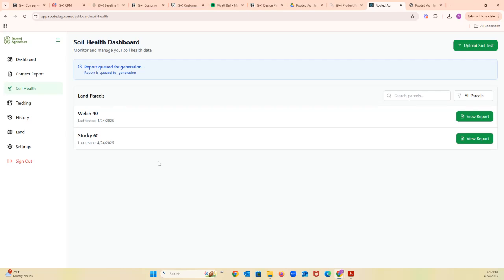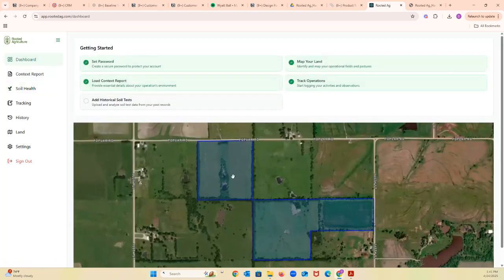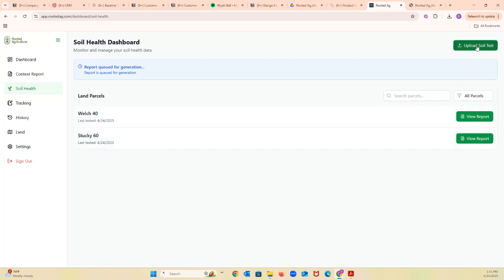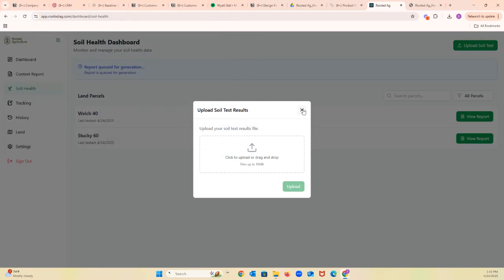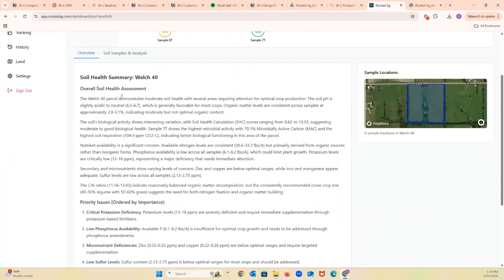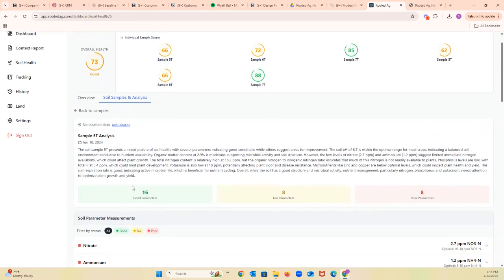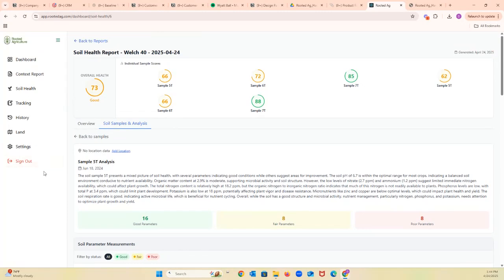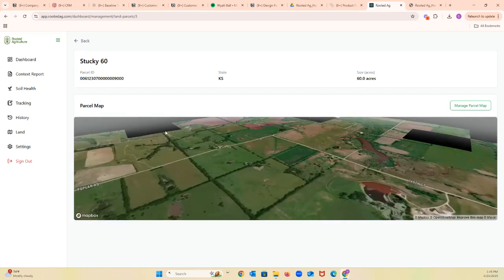Introducing the Soil Health Report from Rooted Agriculture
Dakota demonstrates how to utilize the Soil Health feature of the Rooted Ag platform.